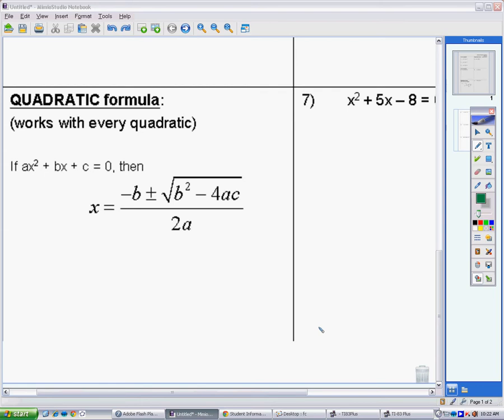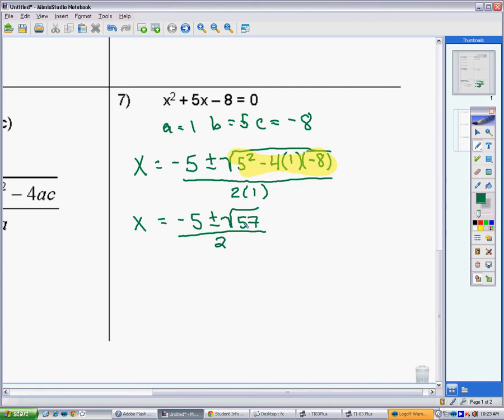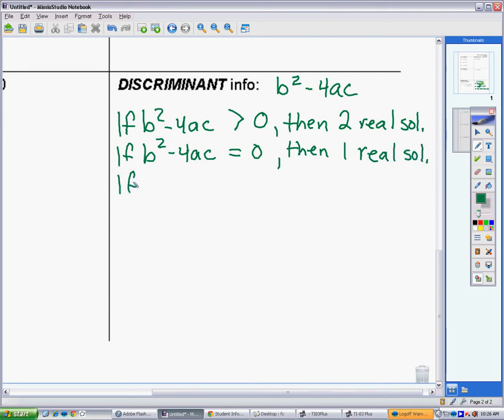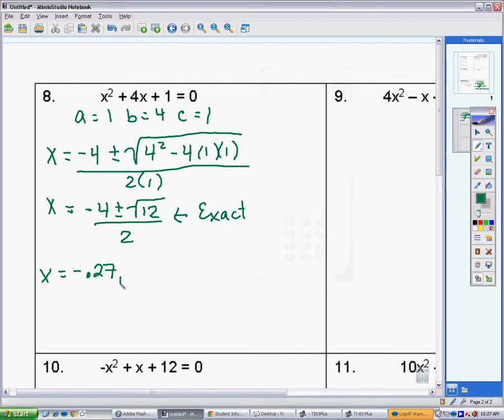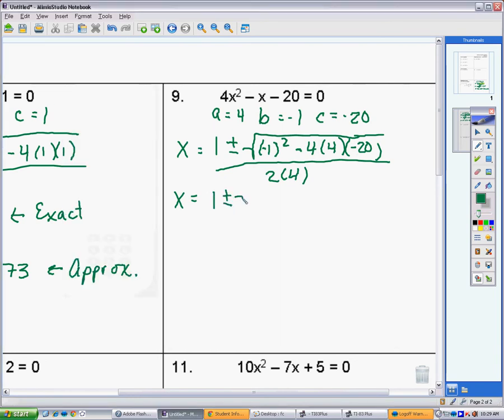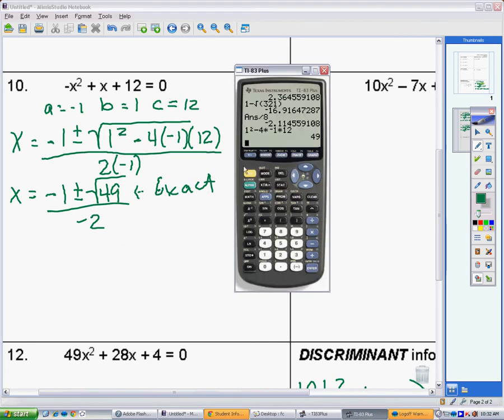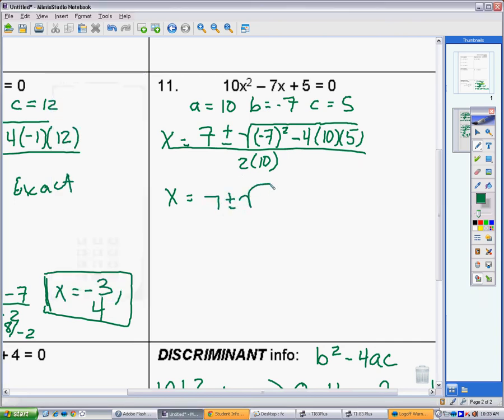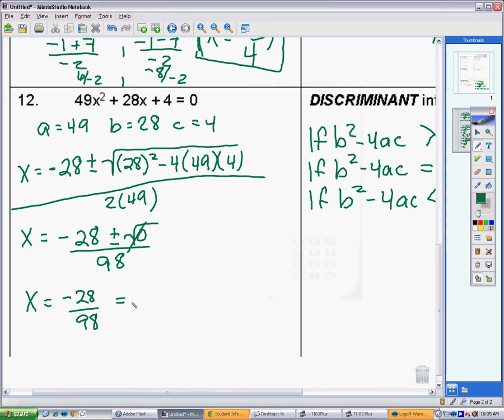9.3 Notes Quadratic Formula